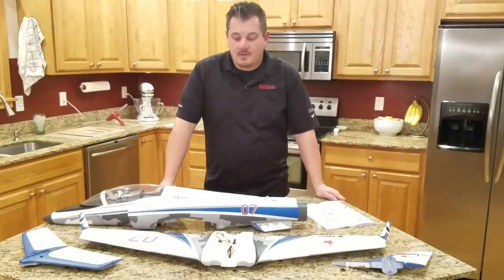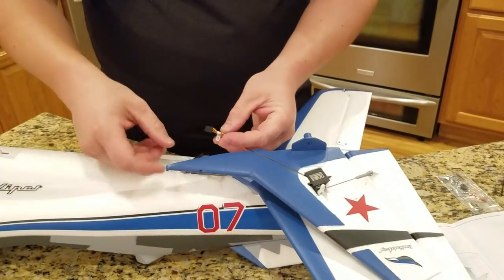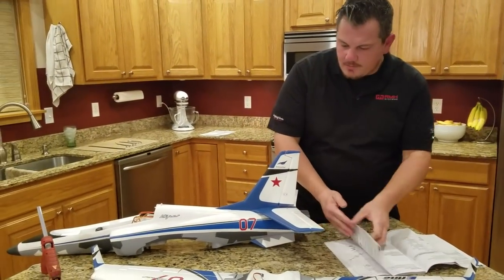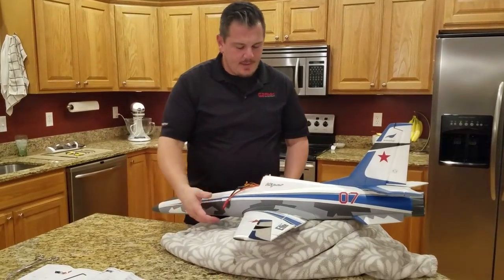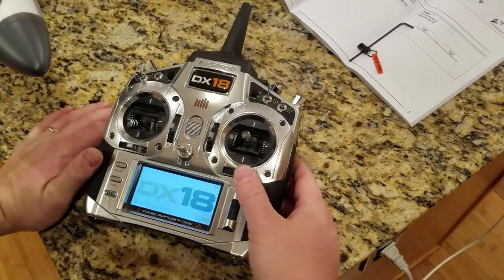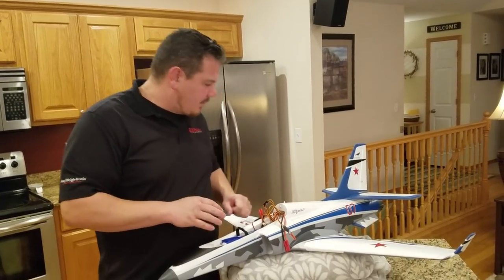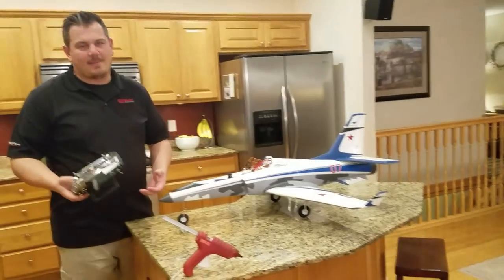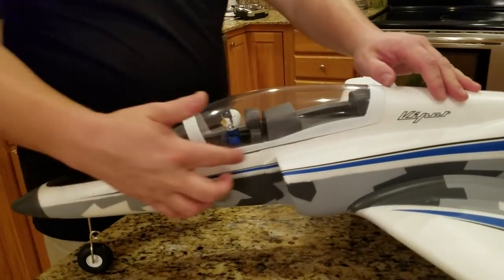Horizon Hobby - Viper 70mm Jet - Build & Radio Setup